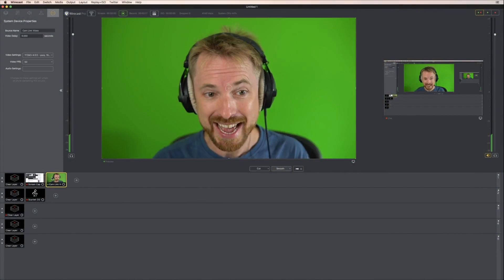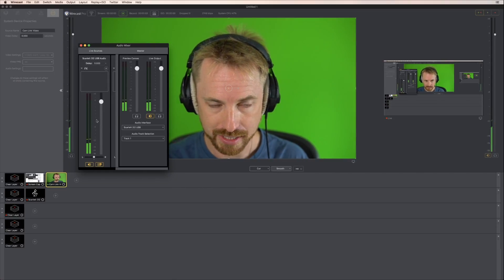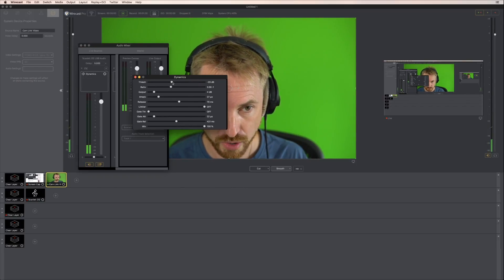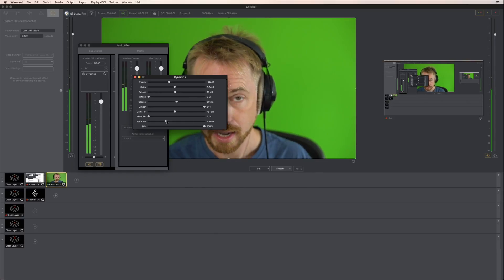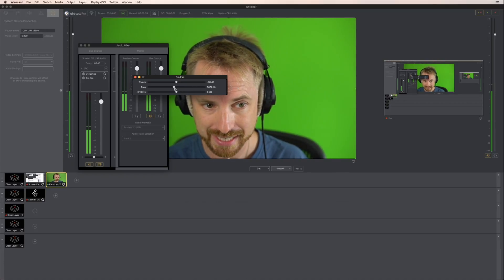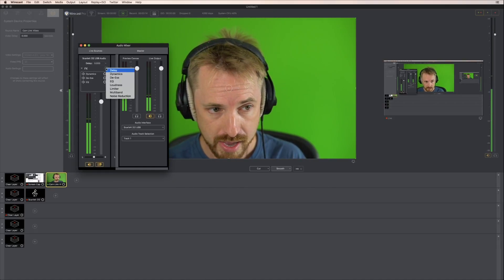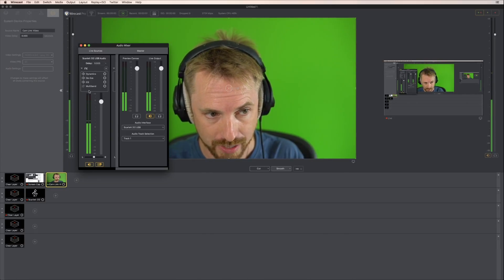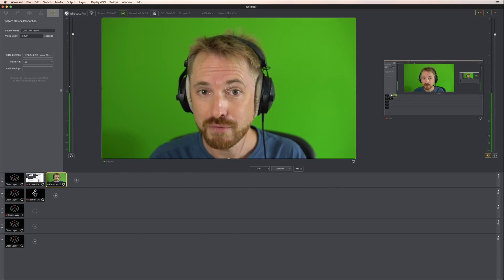Wirecast Audio Mixer and Effects (Make Live Stream Audio Sound Better)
◀ Wirecast - The live streaming software I use to live stream video.

0:00 Tutorial start
0:08 Getting started
0:22 Audio mixer
1:14 Dynamics
2:22 DeEsser
2:54 EQ
3:10 Loudness
3:25 Limiter
3:33 Multiband Compressor
3:48 Noise reduction
4:20 Wrap up